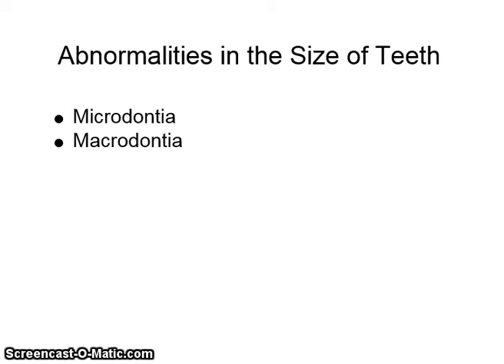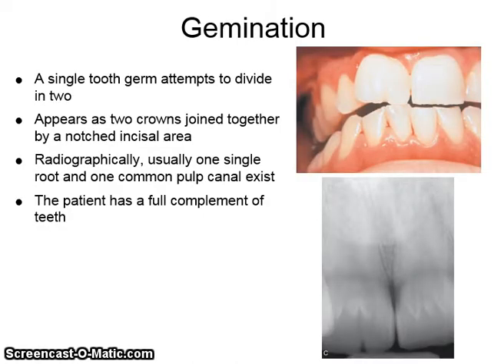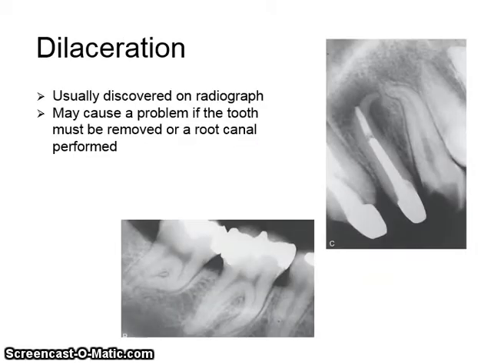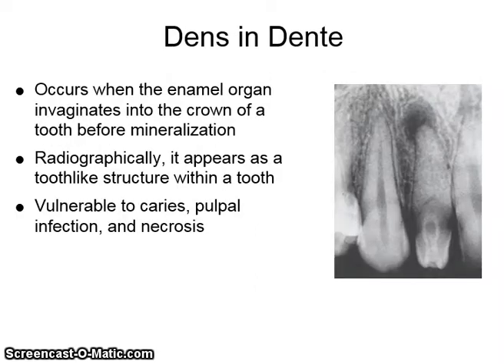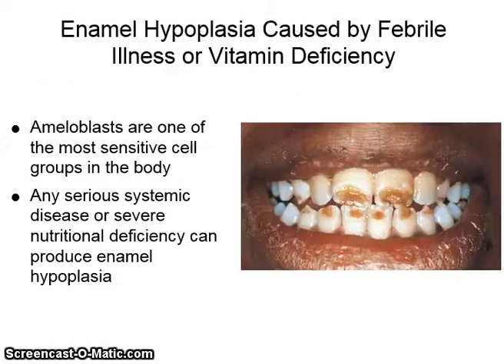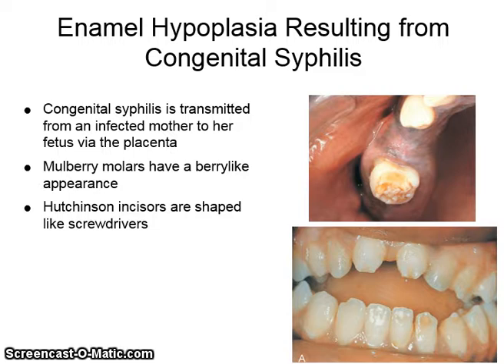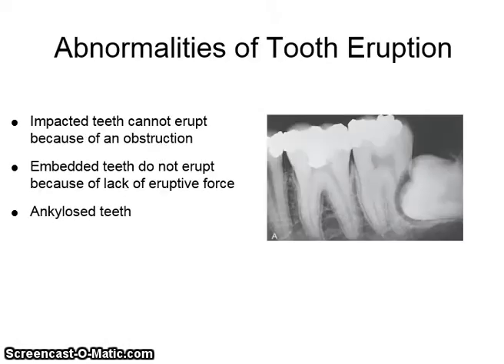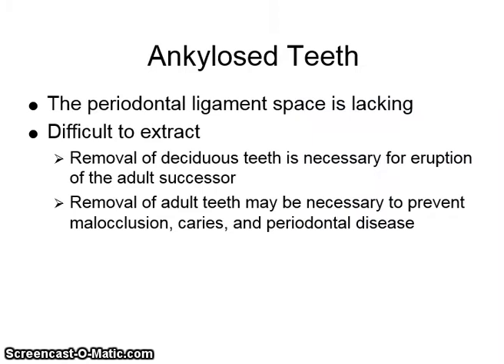Developmental Disorders - Oral Pathology Ch 5 Pt III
Oral Pathology Ch 5 Pt III